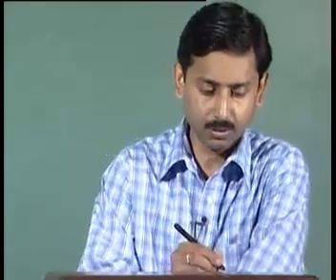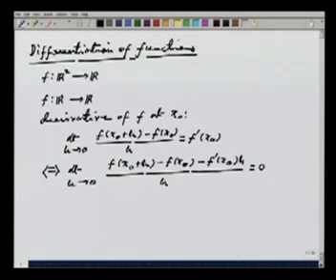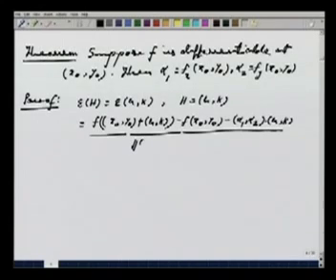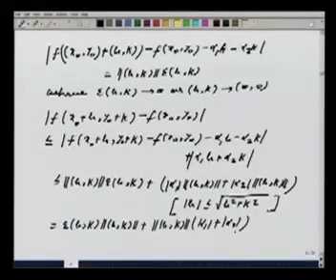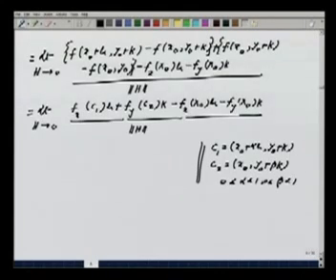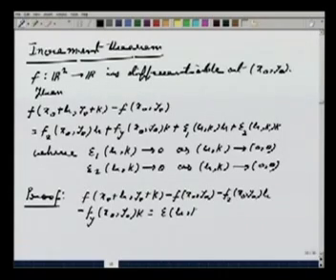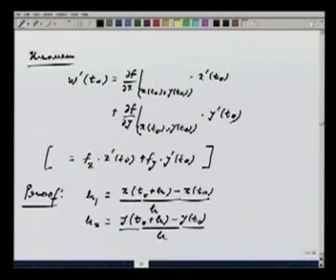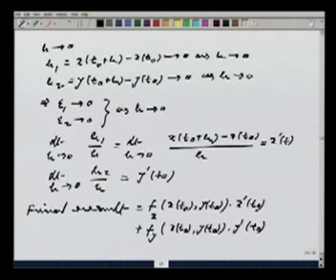Lecture 23 - Differentiation